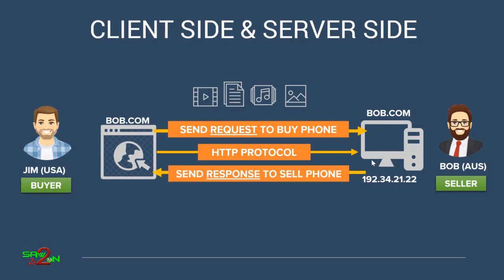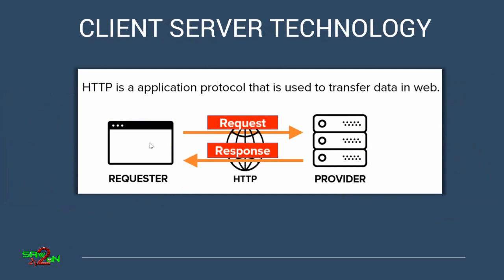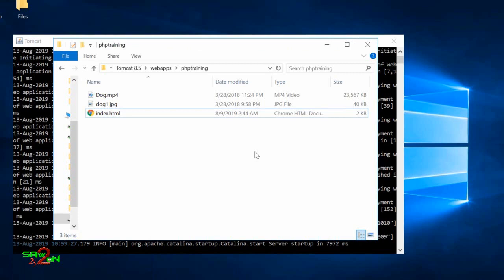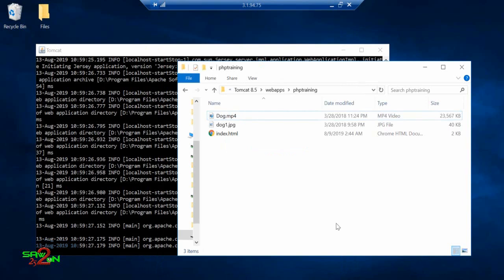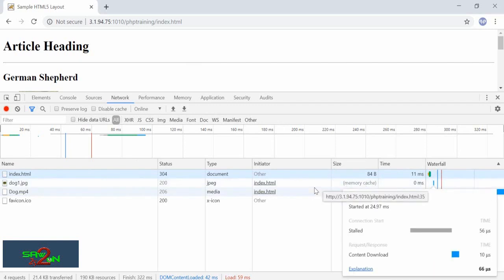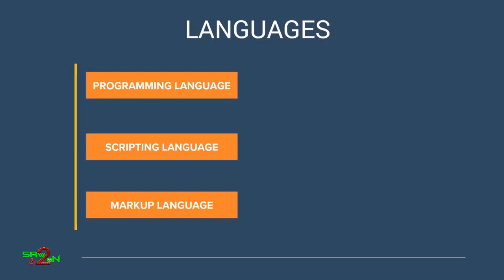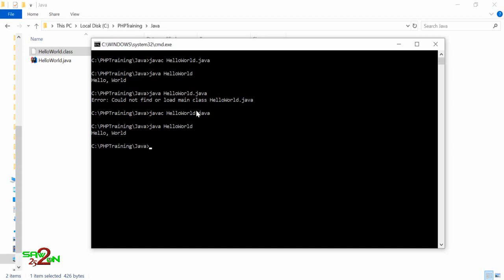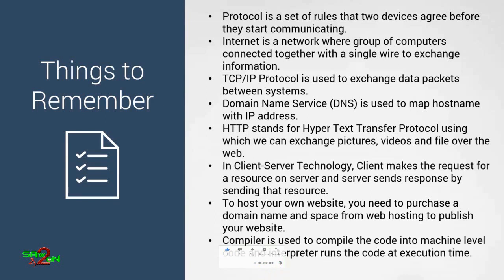The complete php full stack web developer Course in English | Lesson - 2 (Part-2/2) | Web Basics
This course will give you the following Skills:

Front End Web Development:
HTML.
CSS.
JAVASCRIPT.
BOOTSTRAP.
Back End Web Development:
PHP.
MYSQL.
WORDPRESS.
PHP OOP.
BASICS:
WEB BASICS.
SOFT SKILLS:
INTERVIEW QUESTIONS.
PHP RESUME.
STUDENT MENTORSHIP.